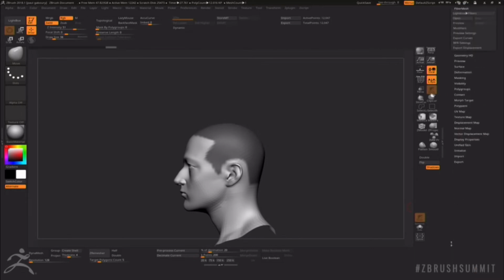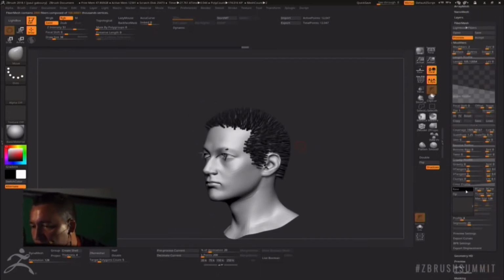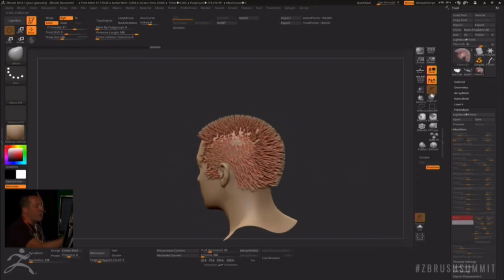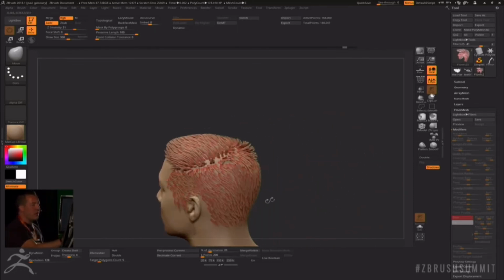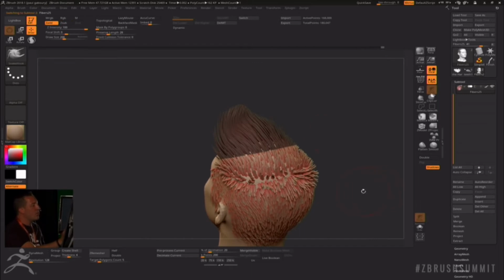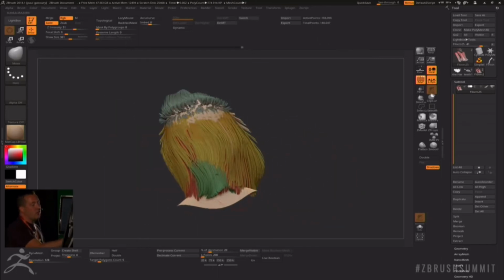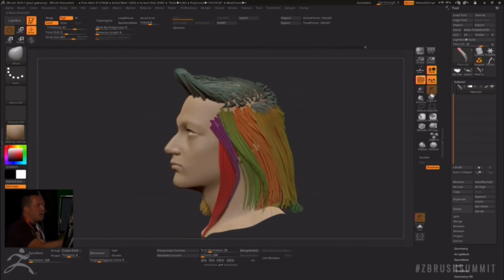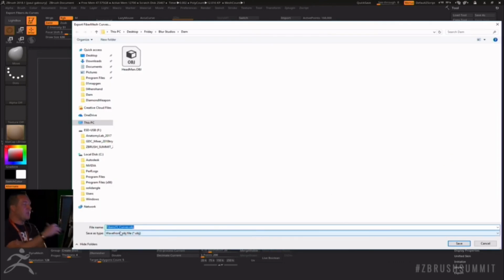FiberMesh Workflow with Damien Canderle - Pixologic Summit (BLUR Studio)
Amazing presentation at the Pixologic Summit with Blur Studio artists.
Damien Canderle demonstrates his workflow for creating hair with FibrerMesh in Zbrush.
Very interesting and instructional.

Check out Damien’s amazing work at maddam.artstation.com

And happy zbrushing!